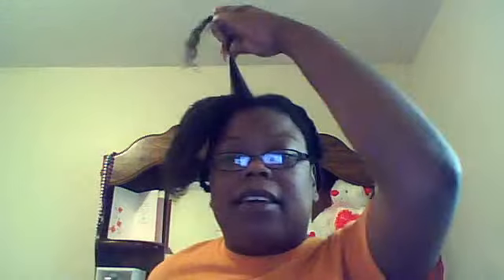Knots & Tangles & 2-strand twists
How to prevent knots & tangles when we two-strand twist our hair.

** Watch the video in full first.
** Then go back to 4:50 and click the video link.